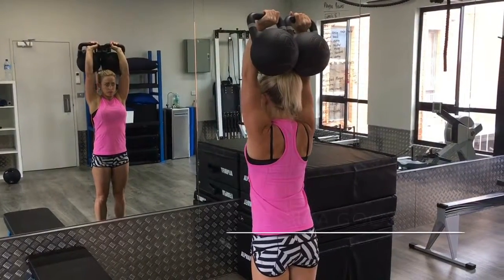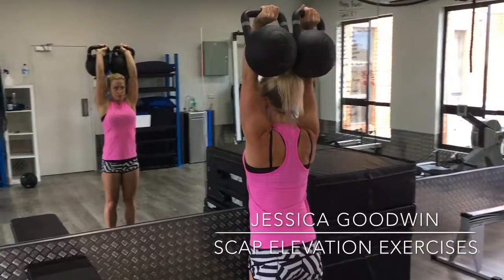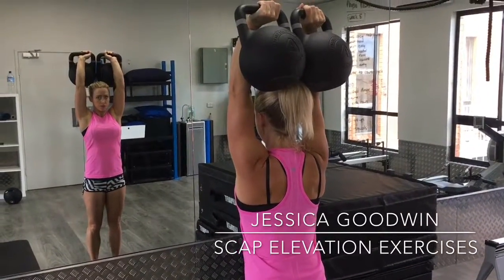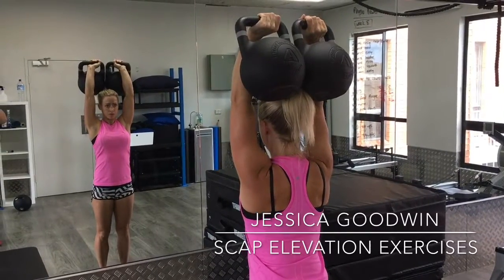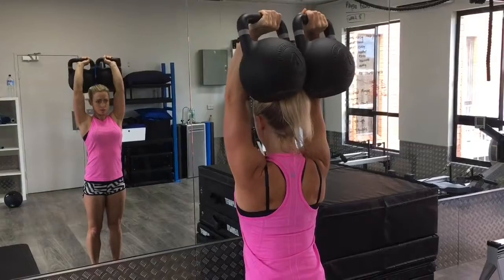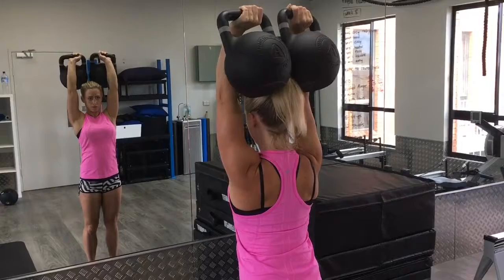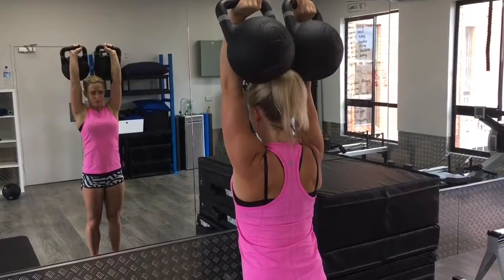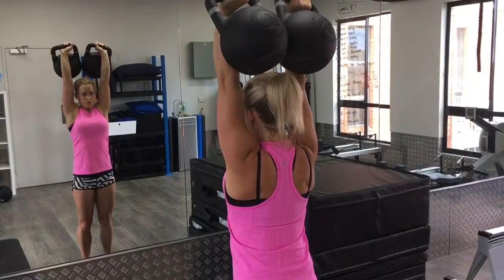Scap Elevation Exercises (Vertical Push Above Shoulder Height)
Simple upward rotation exercises